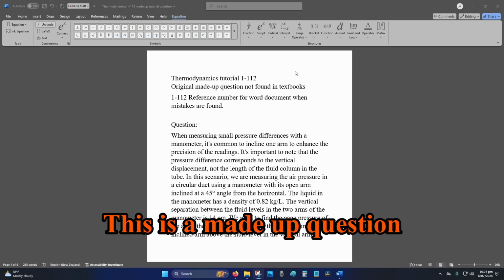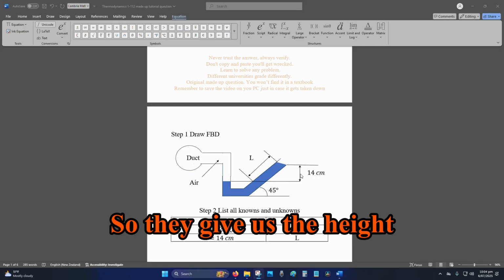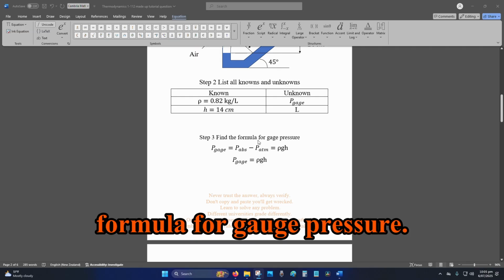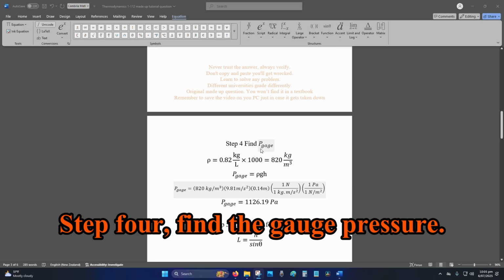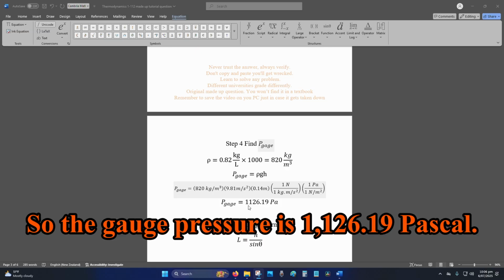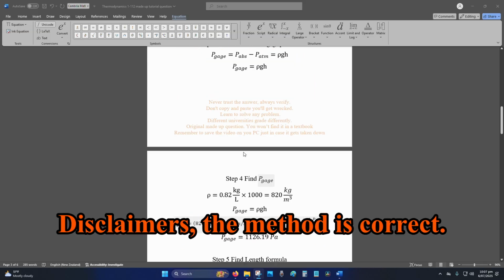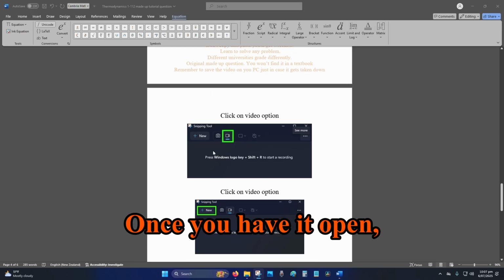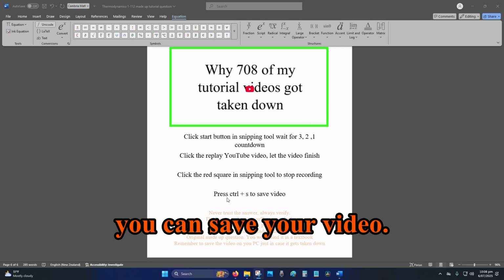Thermodynamics made up question 1-112 When measuring small pressure differences with a manometer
When measuring small pressure differences with a manometer, it's common to incline one arm to enhance the precision of the readings. It's important to note that the pressure difference corresponds to the vertical displacement, not the length of the fluid column in the tube. In this scenario, we are measuring the air pressure in a circular duct using a manometer with its open arm inclined at a 45° angle from the horizontal. The liquid in the manometer has a density of 0.82 kg/L. The vertical separation between the fluid levels in the two arms of the manometer is 14 cm. We need to find the gage pressure of the air in the duct and the length of the fluid column in the inclined arm above the fluid level in the vertical arm.

1.112 Reference number for word document when mistakes are found

This is a similar question to When measuring small pressure differences with
a manometer, often one arm of the manometer is inclined to improve the accuracy of reading. (The pressure difference is still proportional to the vertical distance and not the actual length of the fluid along the tube.) The air pressure in a circular duct is to be measured using a manometer whose open arm is inclined 45° from the horizontal, as shown in Fig. P1–112. The density of the liquid in the manometer is 0.81 kg/L, and the vertical distance between the fluid levels in the two arms of the manometer is 12 cm. Determine the gage pressure of air in the duct and the length of the fluid column in the inclined arm above the fluid level in the vertical arm. However the content in the video fully original, The question is not the same, the working and explanation is solved in my own way